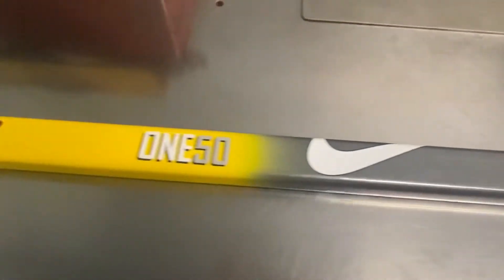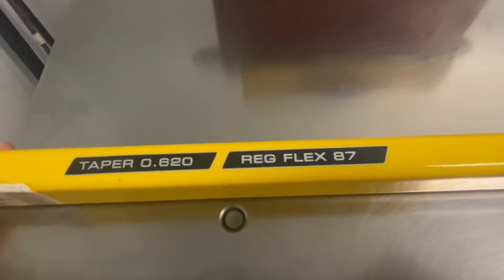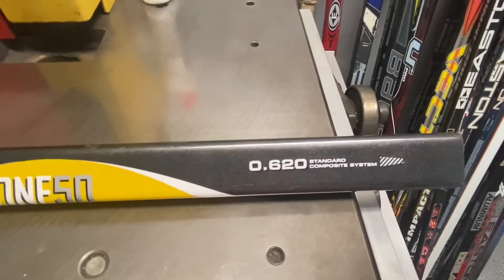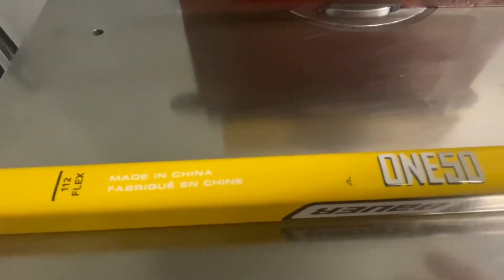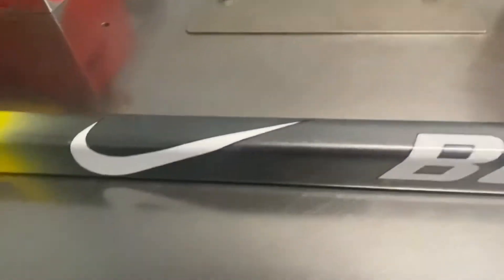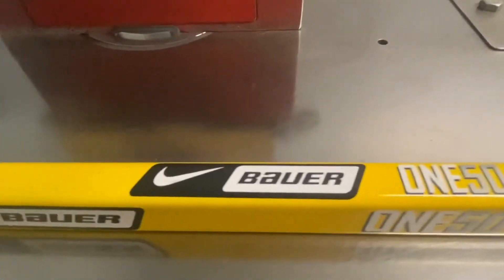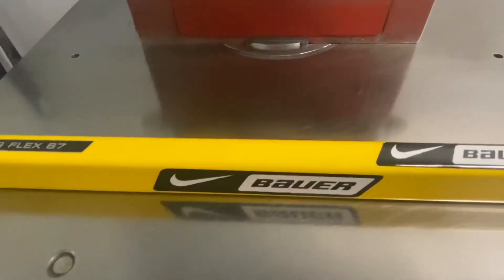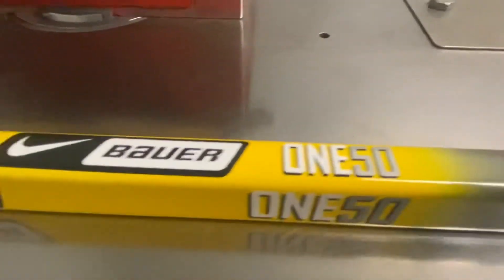BAUER ONE50 HOCKEY STICK SHAFT